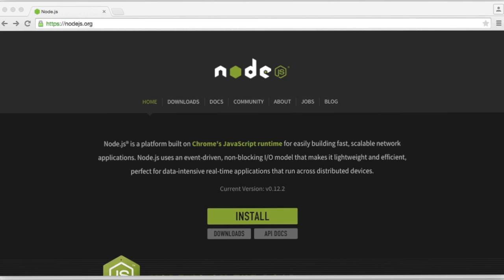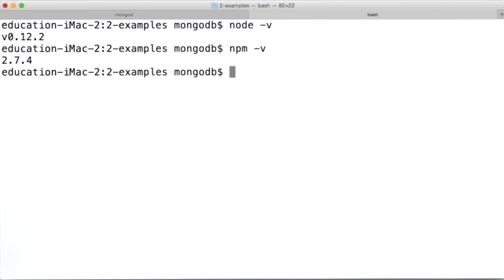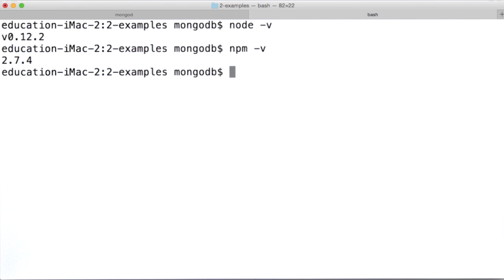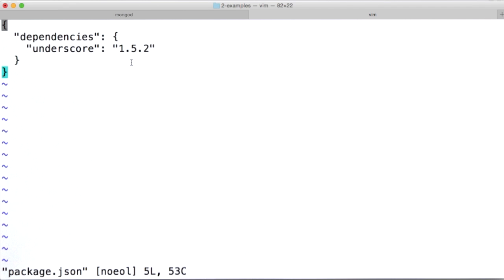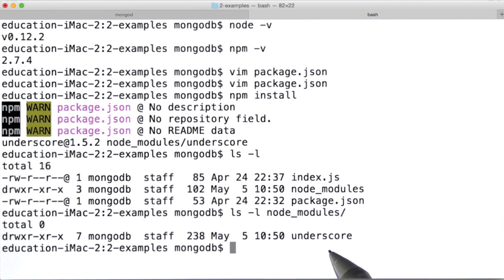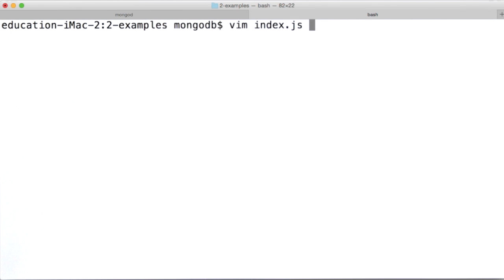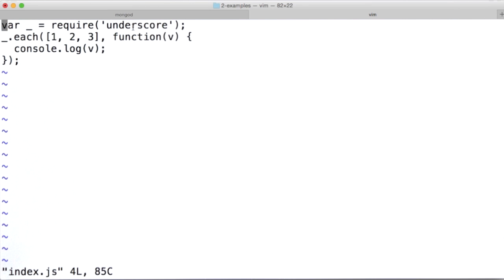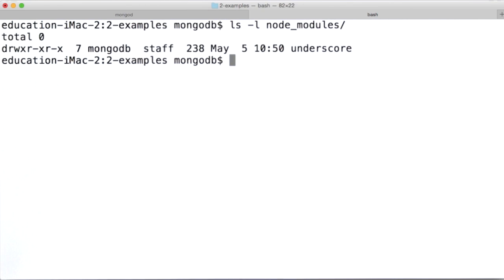Installing node js